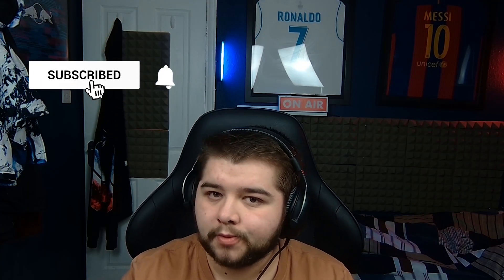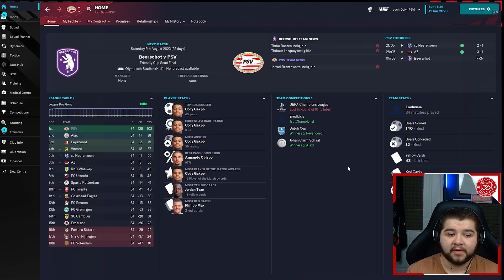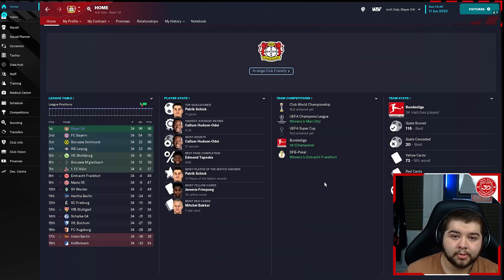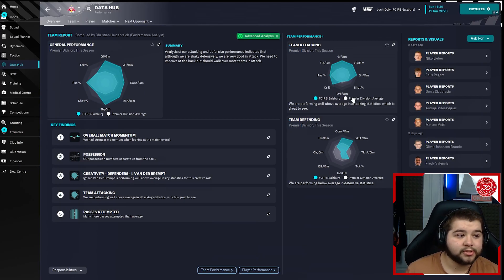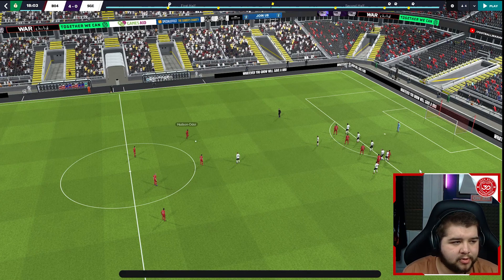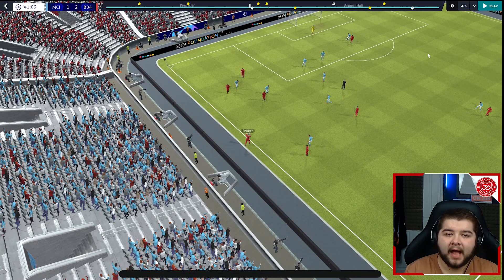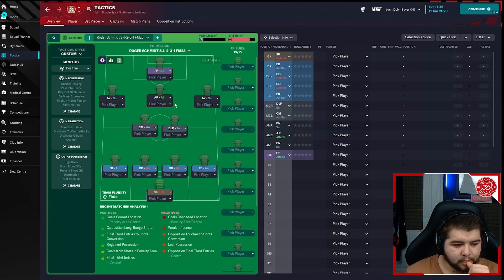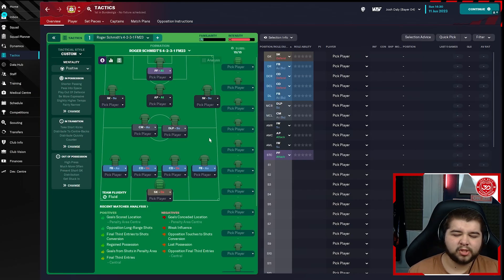ROGER SCHMIDT'S INCREDIBLE 4-2-3-1 FM23 Tactics! | Football Manager 2023 Tactics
Welcome to another FM23 Tactic's video and today we take some time to recreate Roger Schmidt's fantastic 4-2-3-1 tactics. We made this tactic last year and it was very popular and ever since it has been highly requested to be remade in FM23. A tactic that manages to get results against small teams, but also the elite sides this 4231 really is a tactic you have to try!